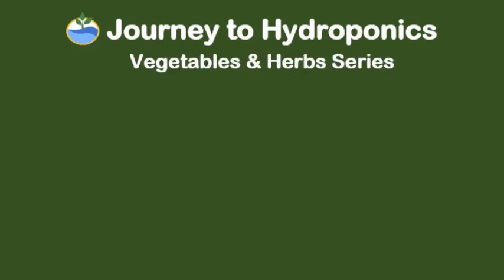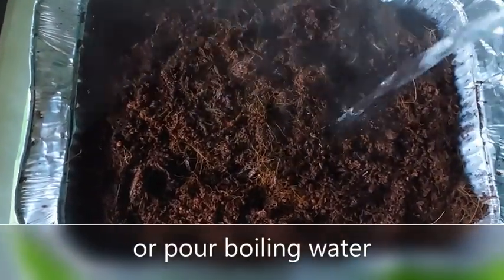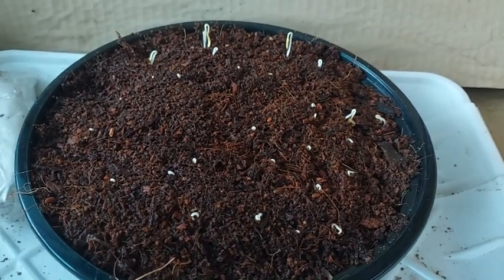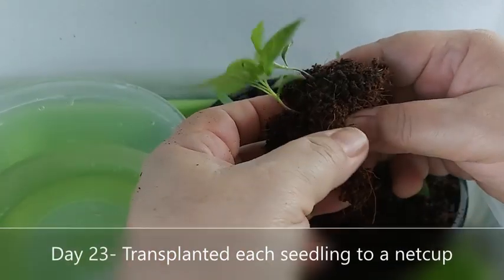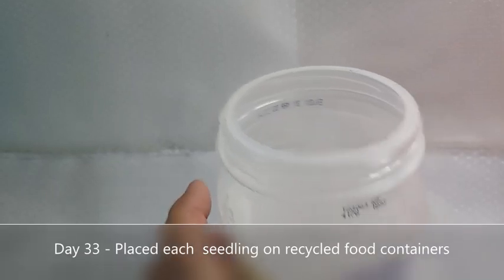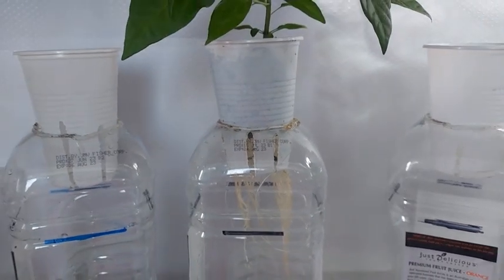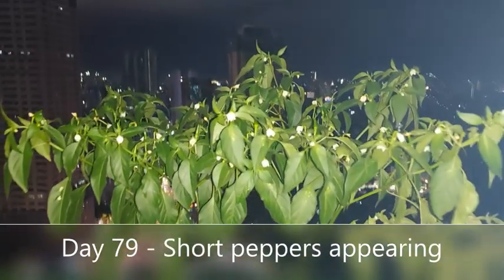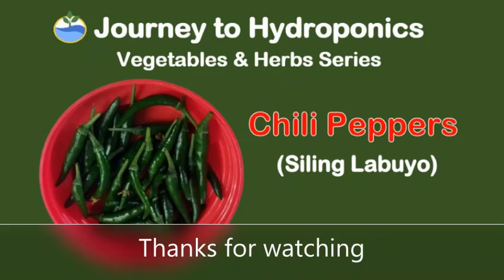Growing Chili Peppers (Siling Labuyo)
Welcome to Journey to Hydroponics!  In this vegetable series, I’m growing chili peppers.  Our local variety is called “Siling Labuyo”.  For a small chili, it gives out heat of around 80,000-100,000 in the Scoville scale.